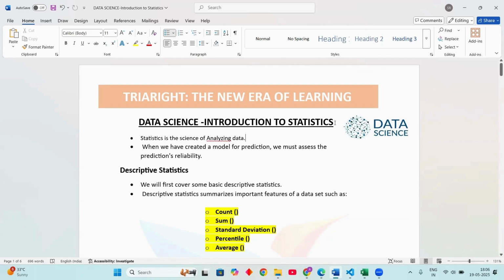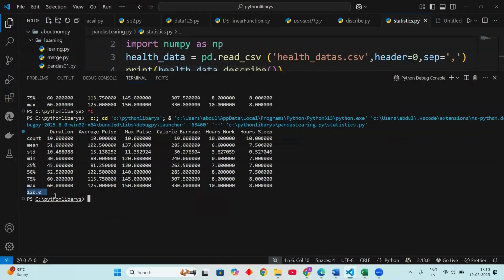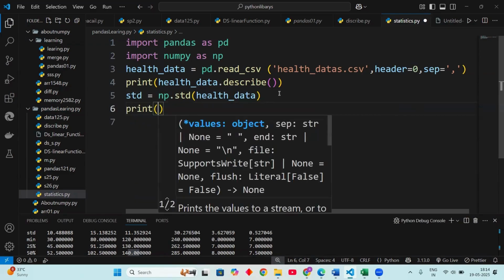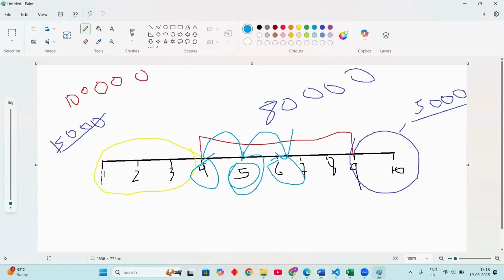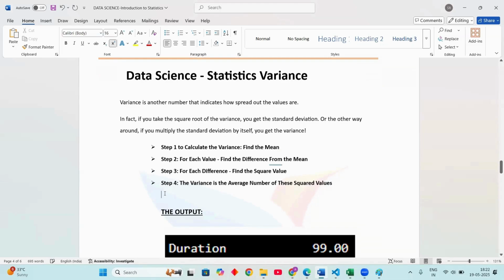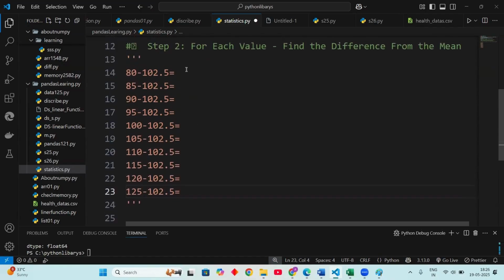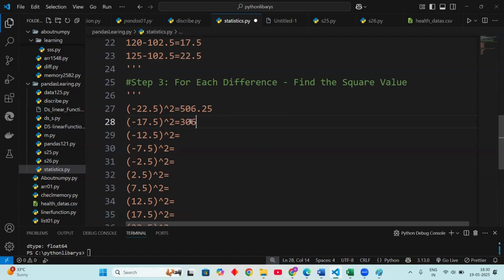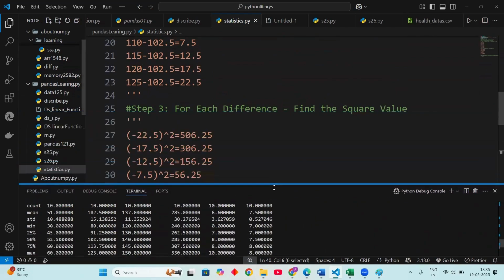Introduction to Statistics in Data Science 📊 | Chapter 4 – Foundations for Analysis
Welcome to Chapter 4 of your Data Science learning journey! 🚀

📌 What You’ll Learn:
✅ Basics of statistics for data analysis
✅ Mean, median, mode, and range
✅ Importance of standard deviation and variance
✅ Real-world use of statistics in data science